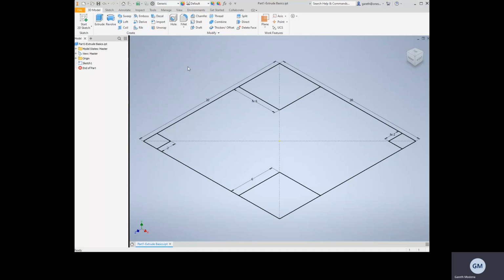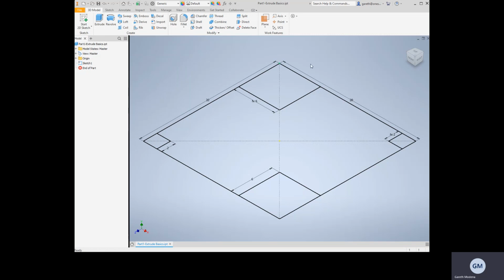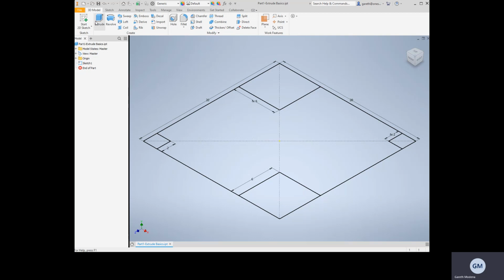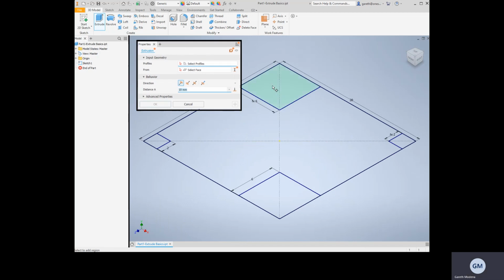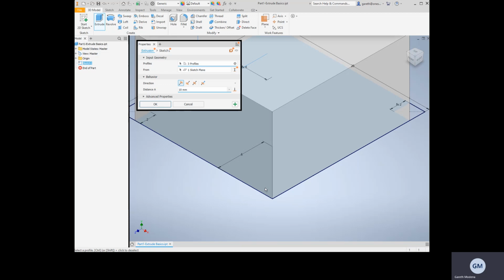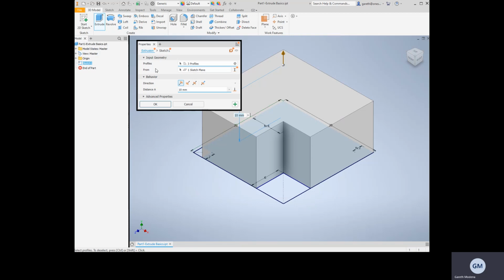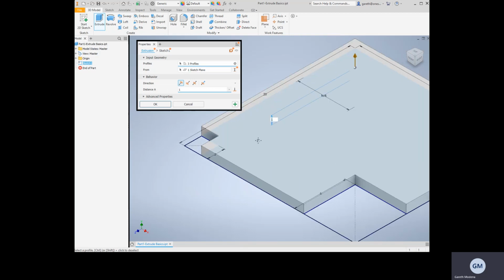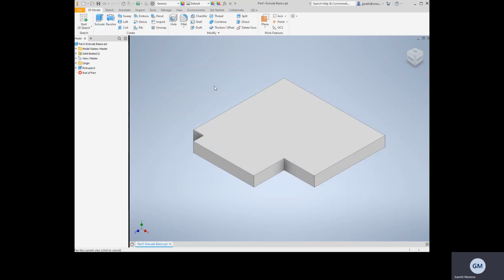Basic part extrusion with Autodesk Inventor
In this video, Gareth Modena will teach you the basics of how to extrude with Autodesk Inventor.